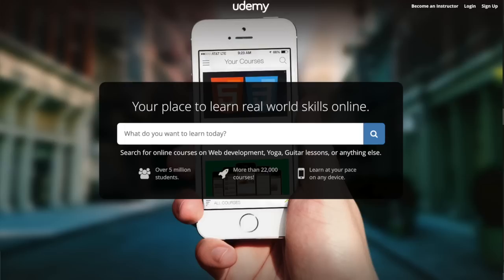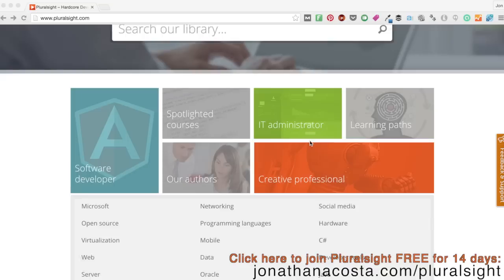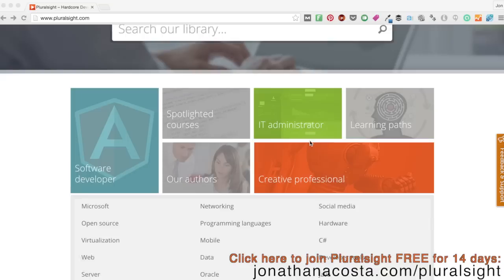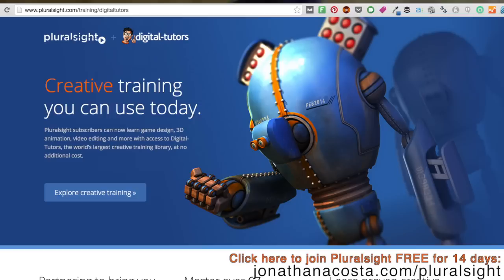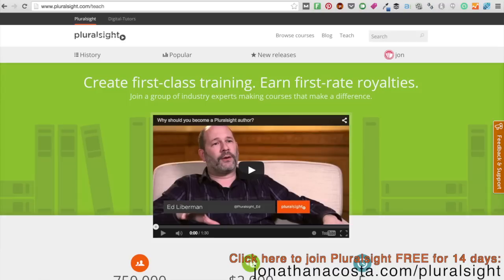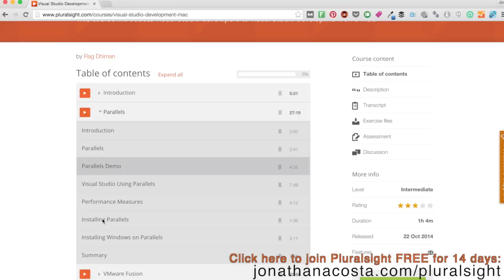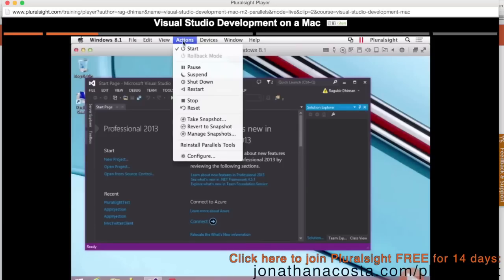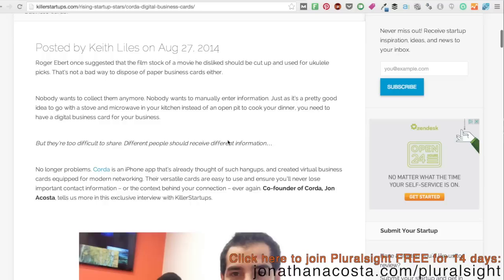Pluralsight Review and Free Trial - Pluralsight vs Lynda, uDemy, and Skillshare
Official Pluralsight Review and free trial to compare to Lynda, Skillshare, and uDemy and learn iOS Swift using online tutorials

Pluralsight is a technology e-learning website with SUPER HIGH QUALITY online courses and instructors.

It’s basically an online training portal for individuals looking to step out of their comfort zone and learn web development, desktop programming languages, mobile languages like Swift for iOS, and even creative training like 3D animation and Virtual FX.

What sets this website apart from online platforms like udemy.com or skillshare.com is how absolutely exclusive the instructor platform is.

There’s no fluff. Pluralsight.com doesn't hire instructors who watched a few YouTube videos on a given topic and then decided to set up a course and charge you for it on the platform.

Plural sight's platform is VERY selective.

In other words, Pluralsight doesn’t let just ANYONE teach on their platform. The instructors on this sight have to be qualified professionals in their industry in order to set up a course.